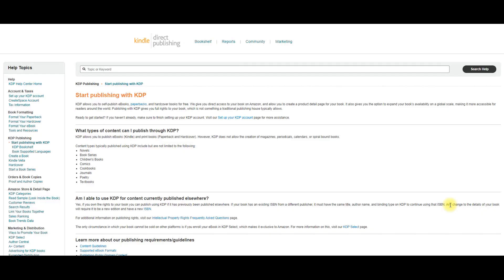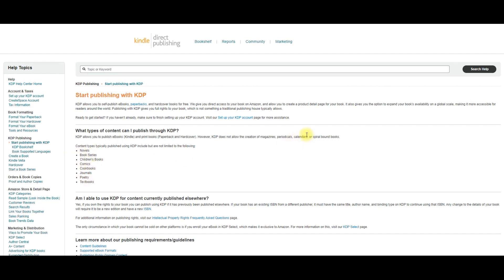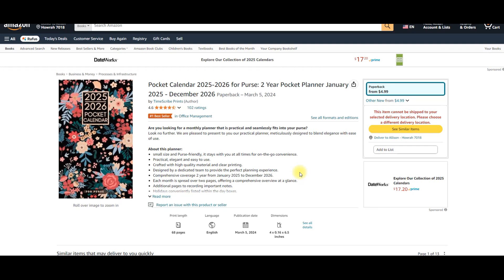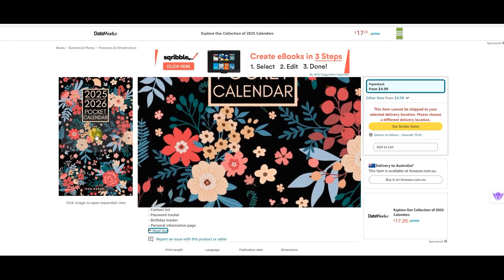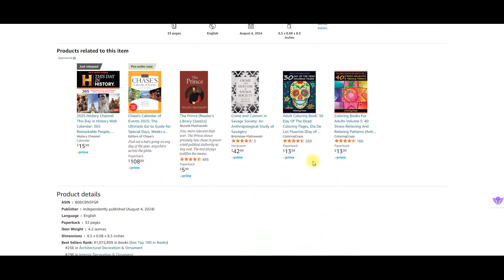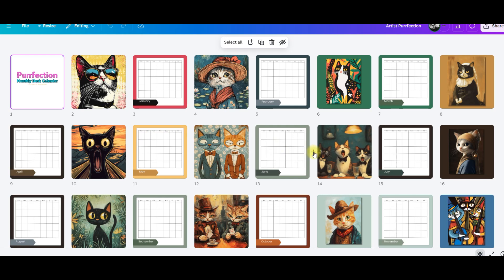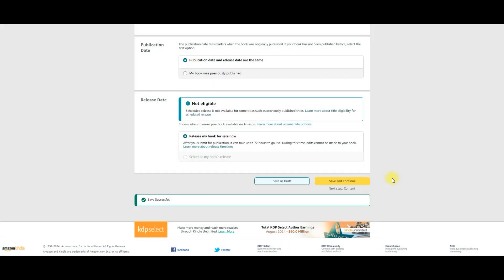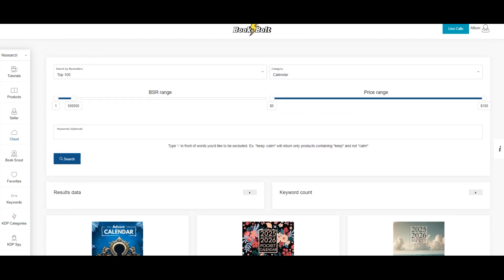A Big NO! for KDP Creating Today | Back to the Drawing Board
Today was a KDP No for me. I researched and mistakingly began creating before first looking into the KDP guidelines. But hey you could learn from my mistake and it just means I need to build on what I have made so far!

iPhone 12
Insta Go 3
Blue Microphone

Music